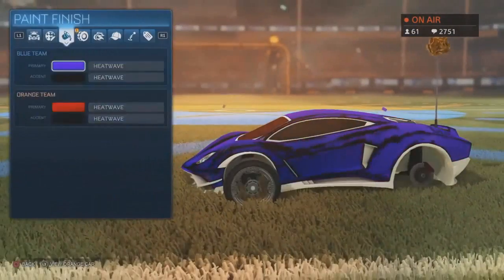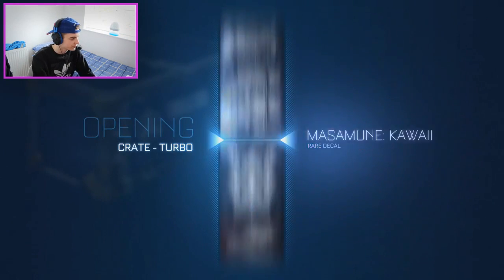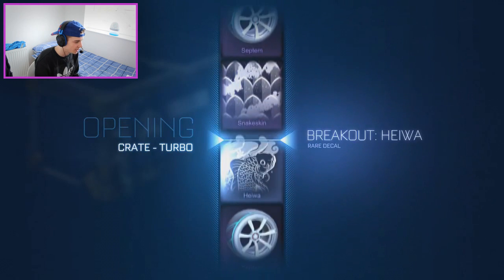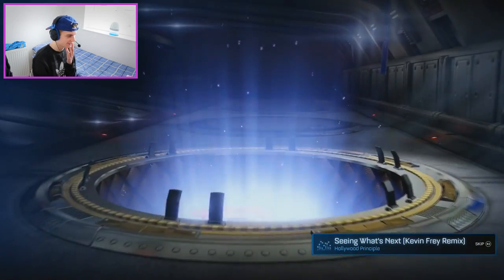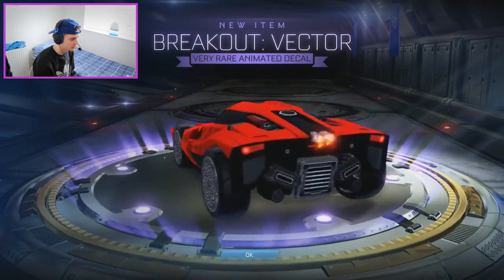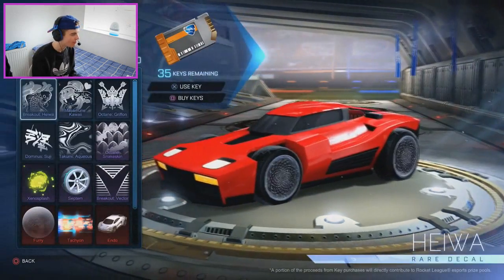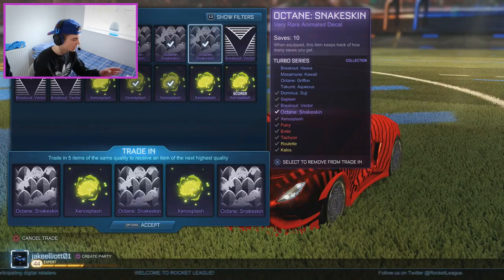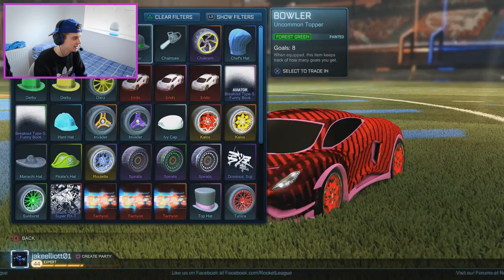INSANE ROCKET LEAGUE 40x TURBO Crate Opening! (20XX, PAINTED KALOS & PAINTED ENDO)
Todays video guys we have an insane Turbo Crate opening, we get a Mystery decal, New painted kalos wheels & a sick painted Endo import car from a tradeup in Rocket League!

My names Jake but channel name JAKRS, i upload and live stream Rocket League gameplay, such as insane trade ups, big new exclusive crate openings to get all the latest items to showcase to the viewers you guys watching!

PINK PAINTED ENDO FROM A TRADE UP ROCKET LEAGUE
20XX MYSTERY DECAL IN A TURBO CRATE REACTION
NEW PAINTED CRIMSON KALOS IN A CRATE

INSANE ROCKET LEAGUE 40x TURBO Crate Opening! (20XX MYSTERY DECAL, PAINTED KALOS & PAINTED ENDO)